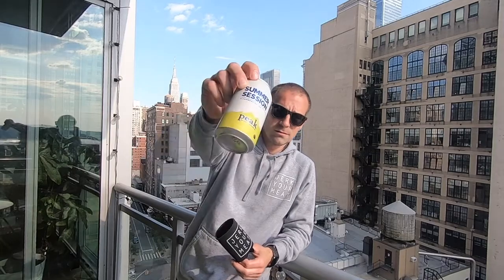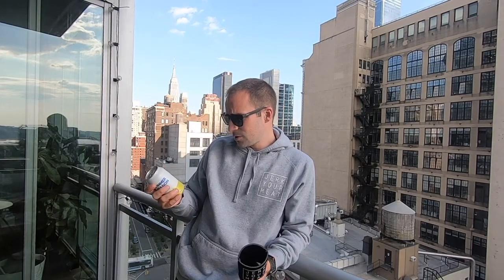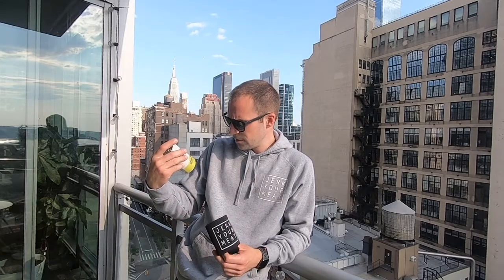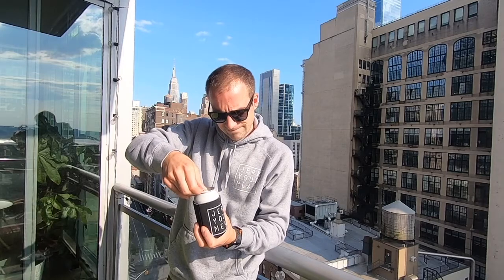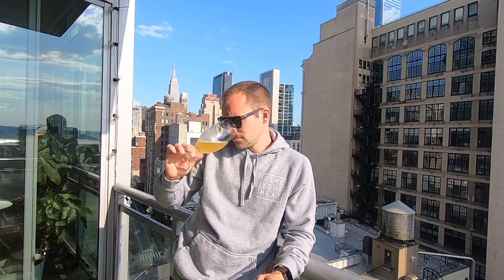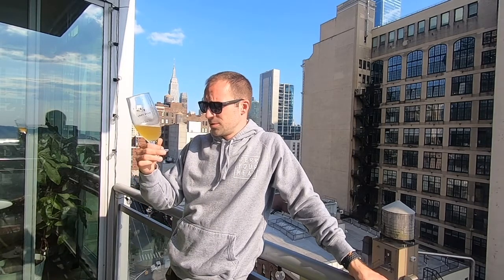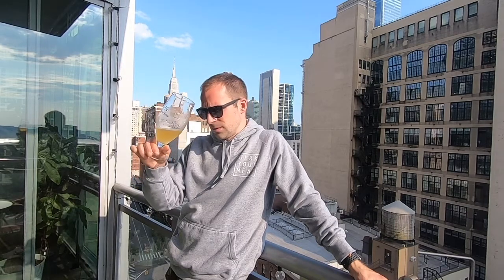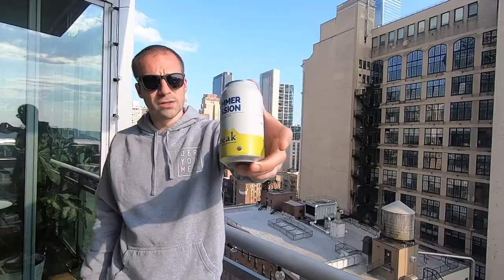BEER REVIEW of PEAK Brewing Summer Session IPA by JERKYOURMEAT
Taking it back to Portland Maine where PEAK Brewing [@peakbrewing] cooked up a batch of some delicious summertime India Pale Ale, And you know I love my IPA’s. This is a great alternative for a hot summer afternoon. This lighter and very refreshing India Pale Ale that uses Amarillo dry hops for a fun strong citrusy kick but also keeping it spunky with a nice amount of bitter-y hops.  This is a perfect beer for the summer bbq and day drinking. We love what they are doing with all homegrown organic ingredients. Keep it up PEAK Brewing.

From Them…

A traditional summer wheat beer marries a West Coast pale ale. Locally grown wheat provides a complex mouthfeel and Amarillo® dry hopping gives a citrusy aroma.

ABV - 5%

IBU - 61